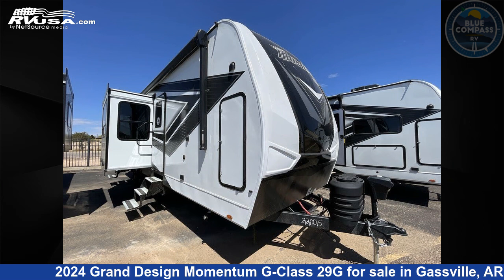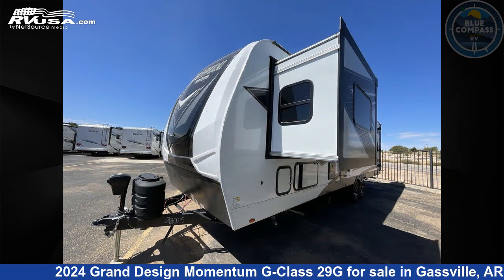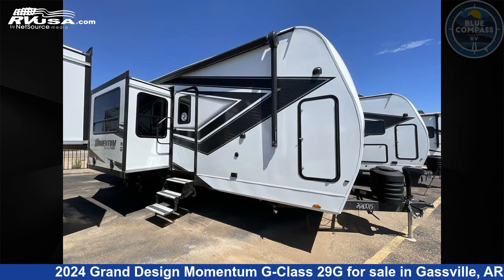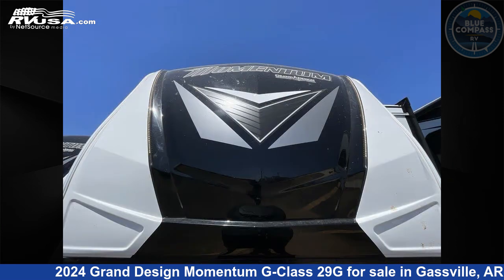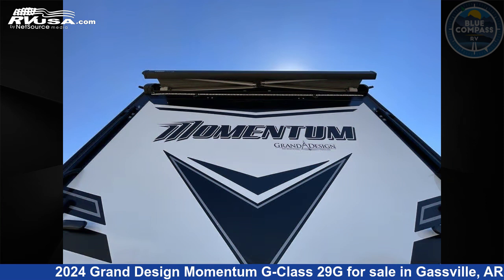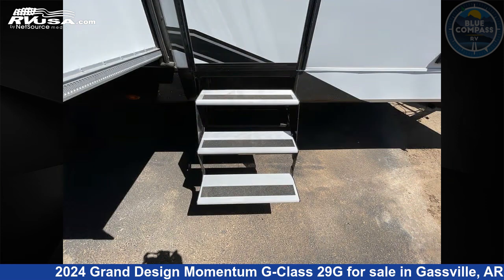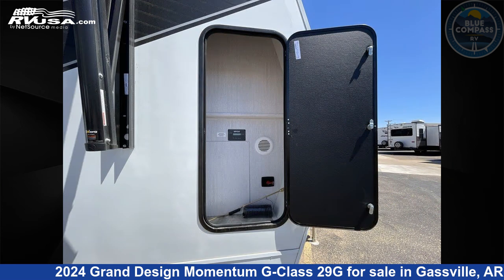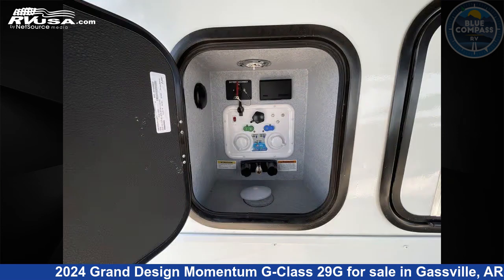Eye-catching 2024 Grand Design Momentum G-Class Toy Hauler RV For Sale in Gassville, AR | RVUSA.com